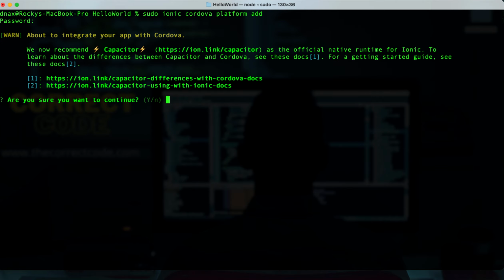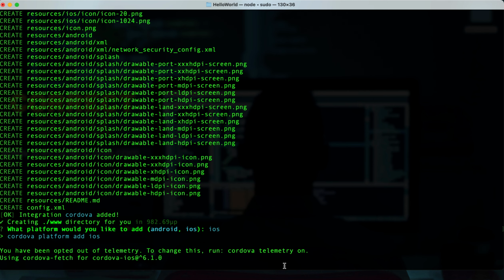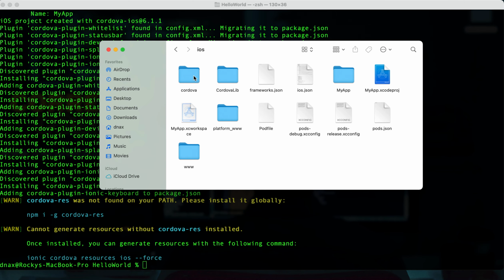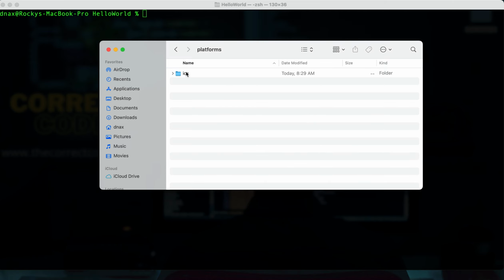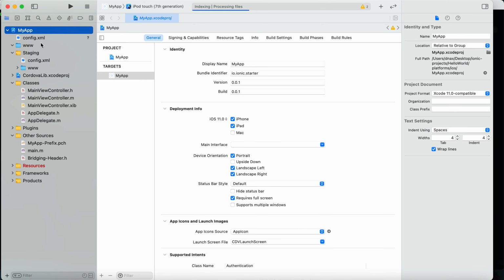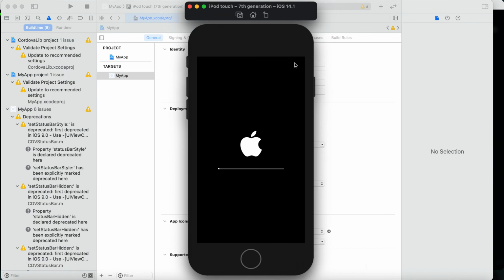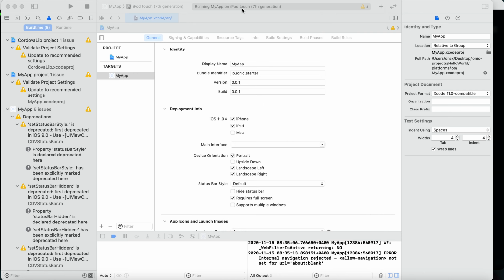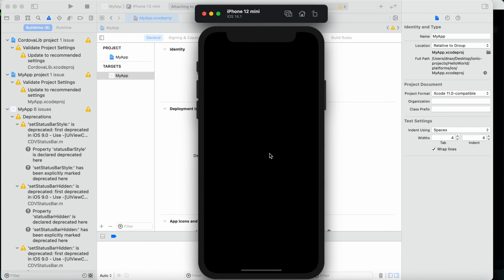Ionic adding iOS platform - Ionic Tutorial